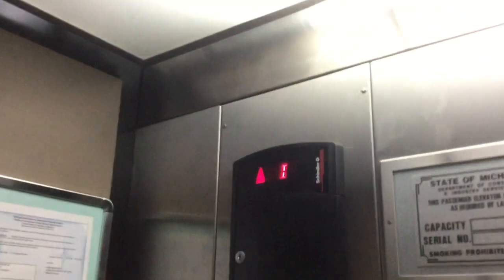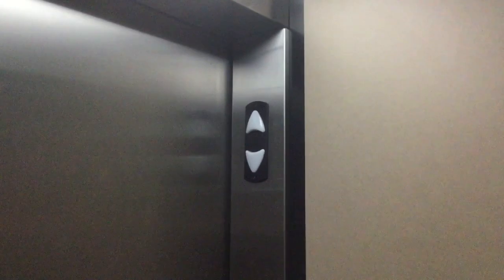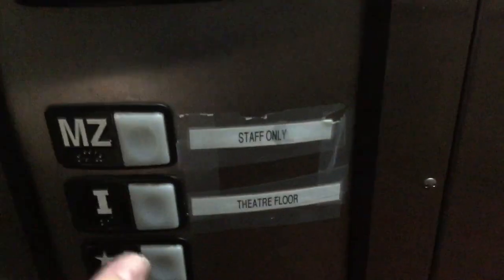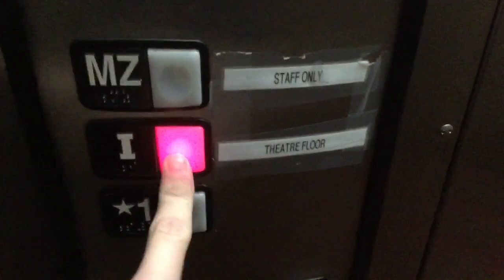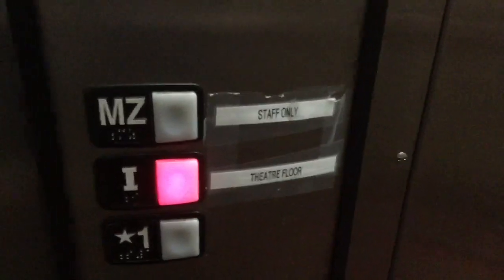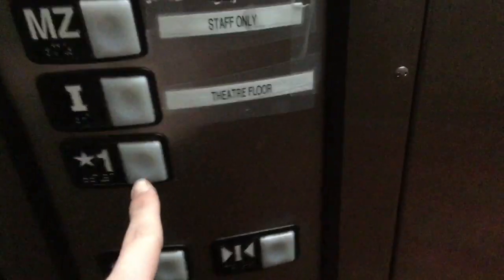Schindler 321A Elevator at AMC Forum 30 Movie Theater in Sterling Heights Michigan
Record by Jamestube 8439